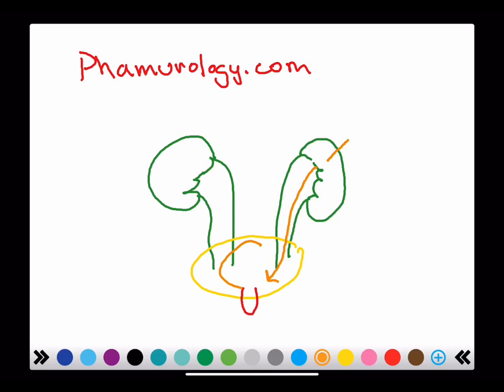Enuresis (Bedwetting)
Dr. Pham Explains Bedwetting